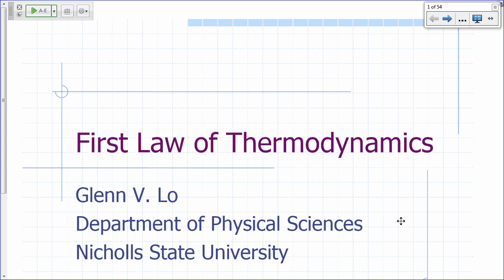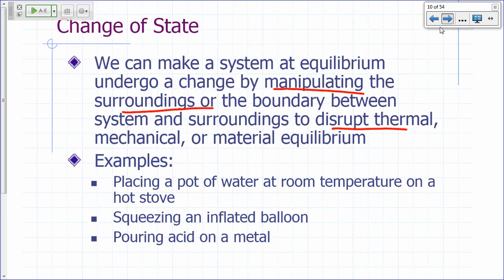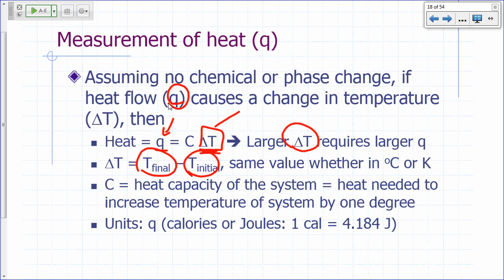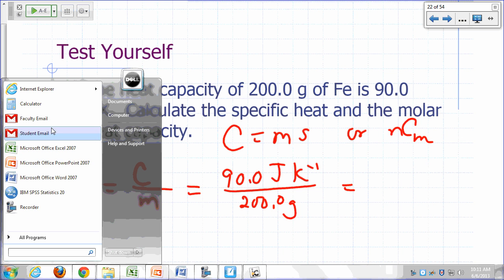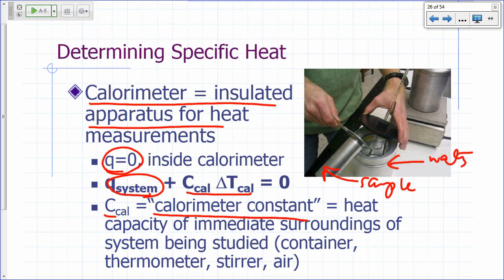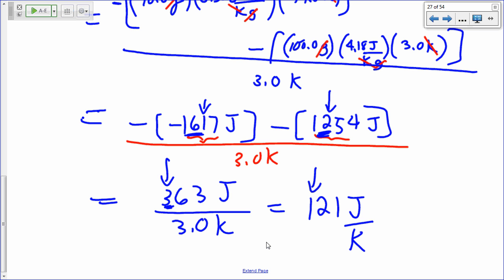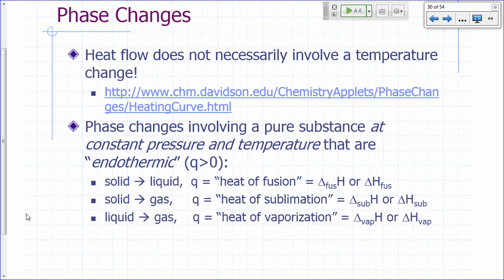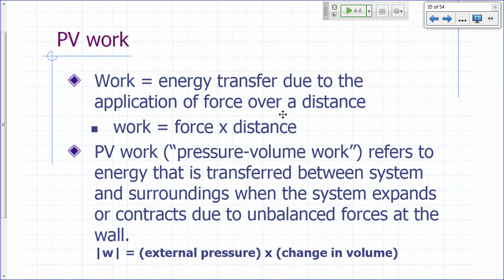General Chemistry Lecture: Chemical Thermodynamics Part 1A